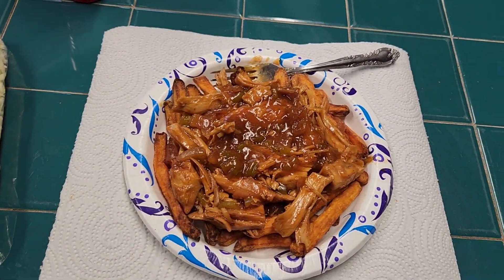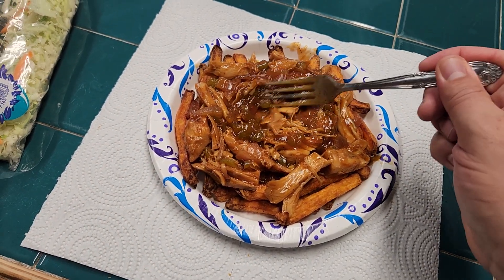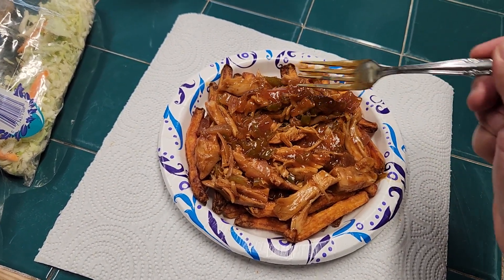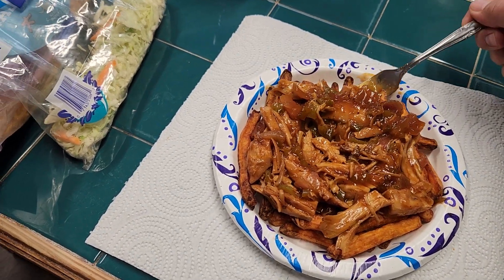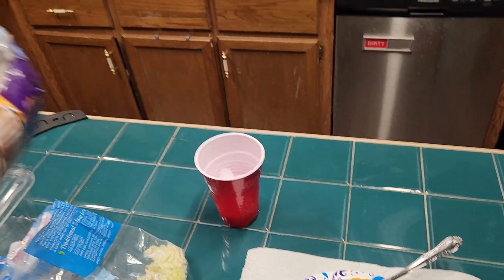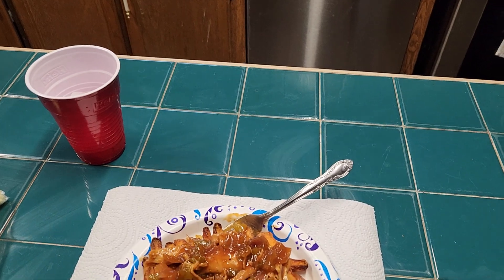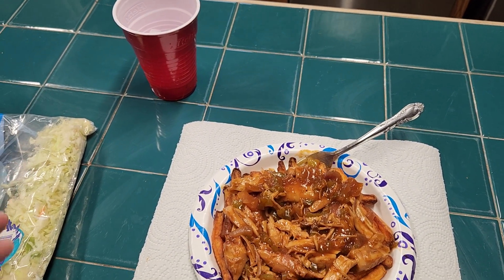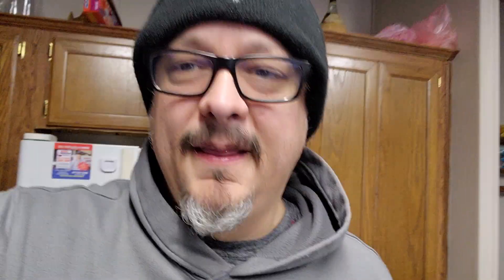Another day and another meal of turkey.